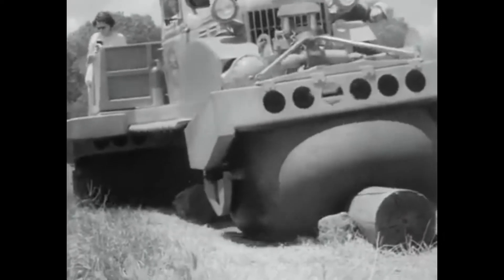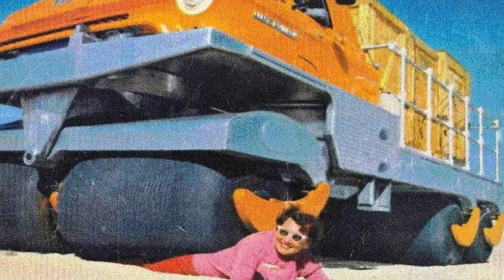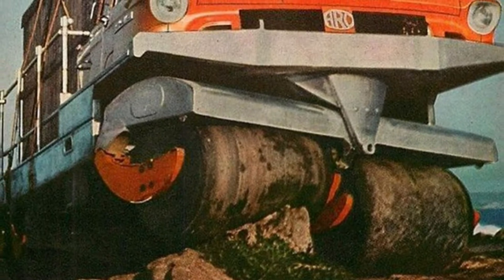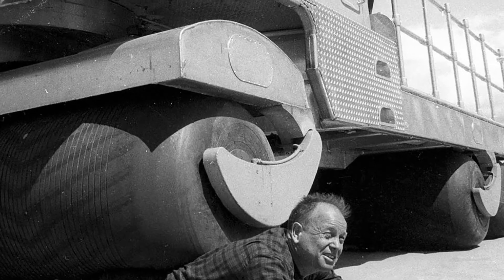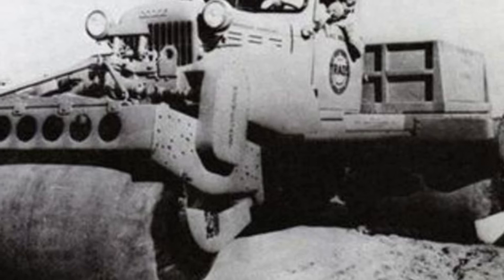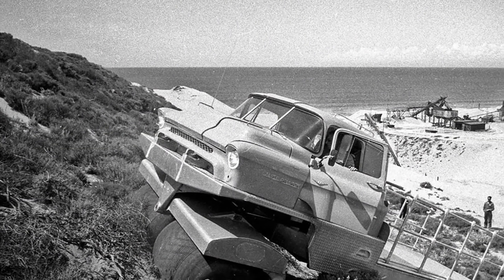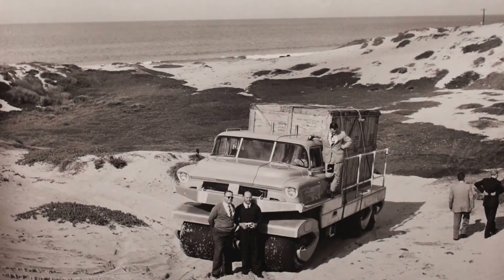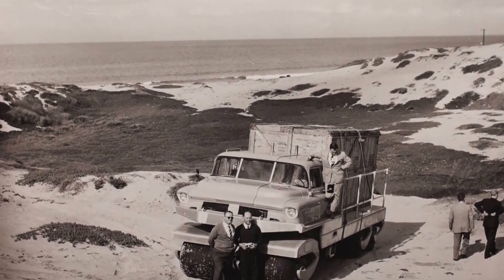Albee Rolligon: an innovative transport truck from the 1950s on ultra-low-pressure rollers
It weighed 4.3 tons (vs. 2.5 for a regular Power Wagon) and was built by West Coast Machinery Company of Stockton, California. It used a Chrysler model IND-18A V-8 engine with 135 horsepower. There was no suspension other than that provided by low-pressure bags. The car was tested in Greenland and at Aberdeen Proving Ground from 1953 to May 1954.